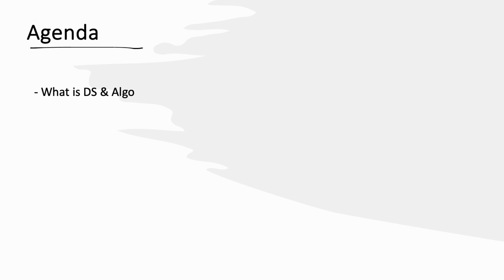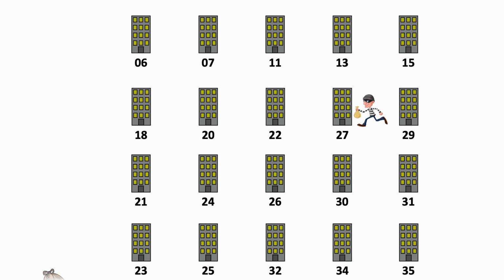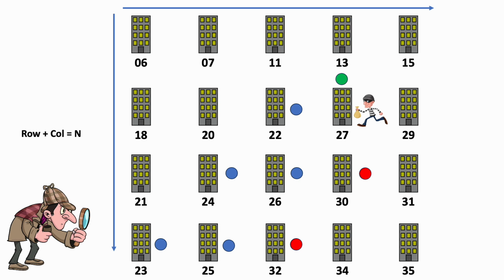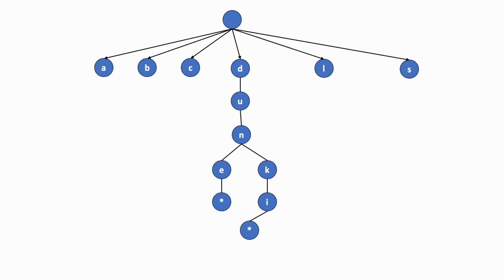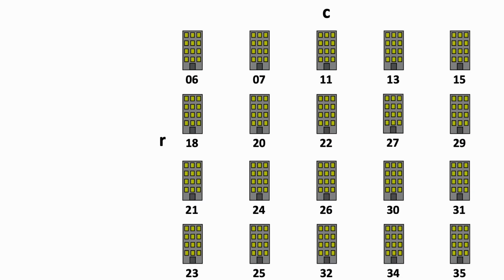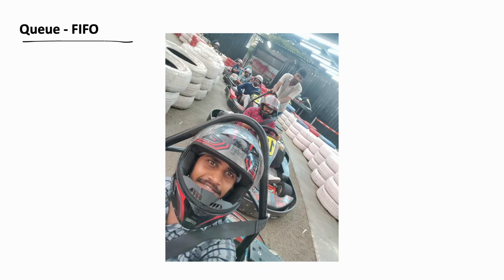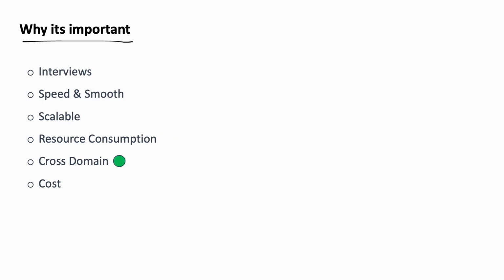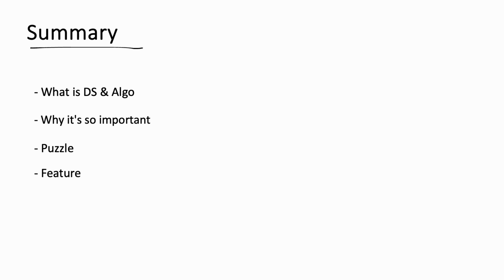Ultimate Beginner's Guide to Data Structures & Algorithms with Real-World Examples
Dive into the world of Data Structures and Algorithms with this ultimate beginner-friendly introduction! 🌟 Whether you're a student, working professional, or someone curious about the basics, this video is for you.

🛠 What you'll learn:

What are Data Structures and Algorithms?
Why are they important for interviews and real-world problem-solving?
Explore fun real-world examples (like stacks and queues) for easy understanding.
Solve a common coding puzzle and learn optimized approaches.
Discover how to design efficient search features using Tries.
Understand time and space complexity with simple analogies.
📚 Plus, uncover how DS & Algo power everyday tech like Instagram feeds, music queues, and movie search engines!

Ready to level up your skills? Let’s dive in and demystify the principles that make software run efficiently. 🚀

Chapters:
00:00 Introduction
00:19 Agenda
01:09 What is DS & Algo
03:21 Puzzle
08:14 Feature
12:59 Time & Space Complexity
17:08 Look Around
20:52 Why It's Important
22:12 Data Structures
23:45 Algorithms
24:43 Summary
25:16 Q&A